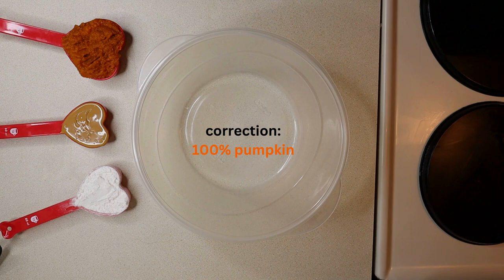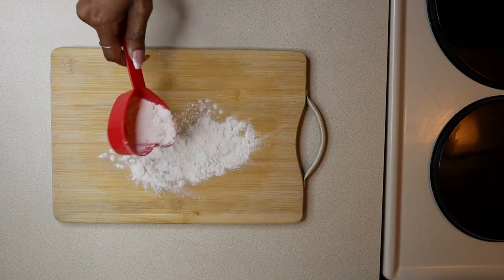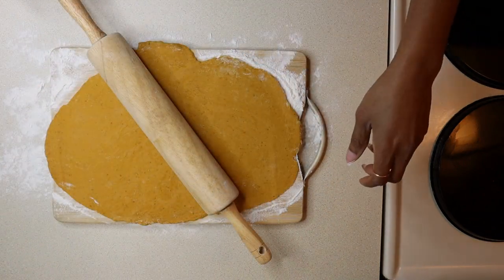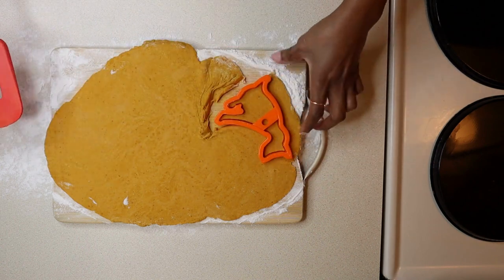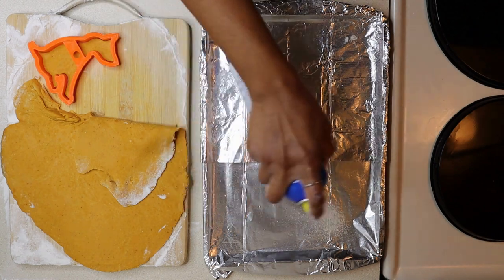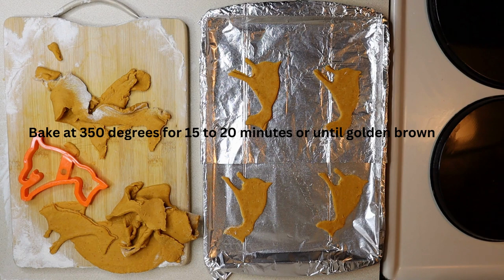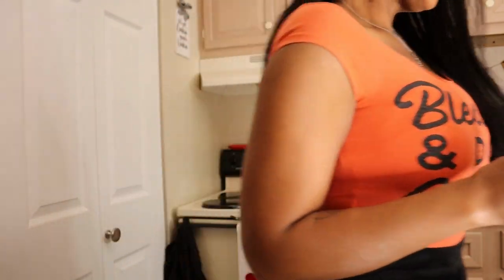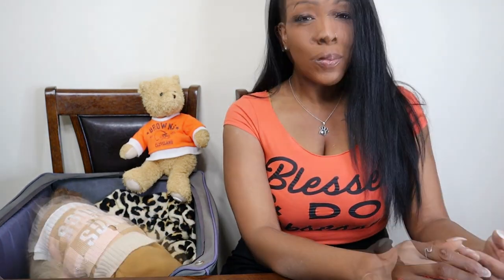Basic B***h Biscuits - featuring: A SPECIAL guest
SUPER EASY 3 -ingredient treat recipe for the special furry ones in your life.

⚠️ Make sure the peanut butter you use is a "Natural" peanut butter instead of the regular kind! Any natural peanut butter with ZERO added sugar to very low grams of sugar will do and no added oil!

Ingredients:
- 1/2 cup of 100% pumpkin
- 1/4 cup of NATURAL peanut butter
-1/3 cup of self-rising flour